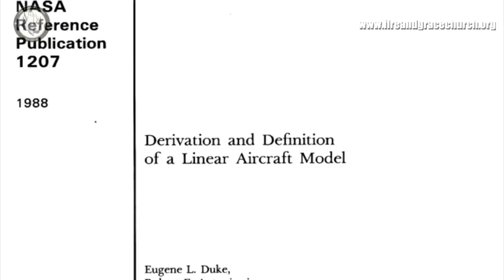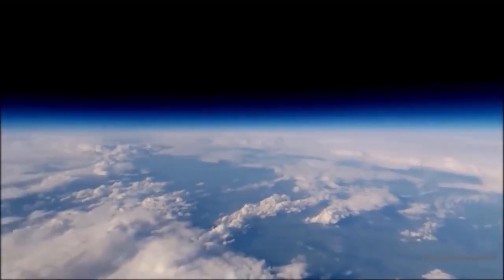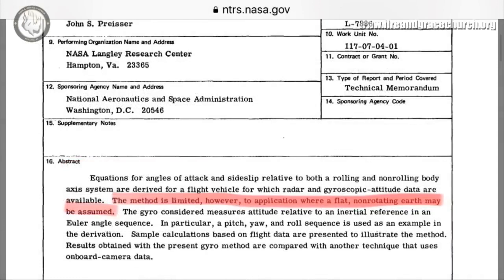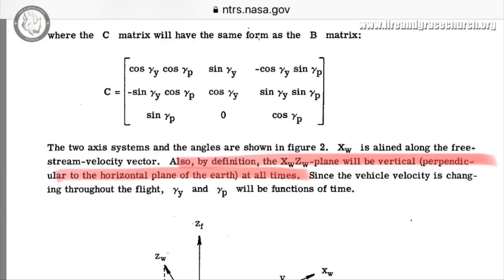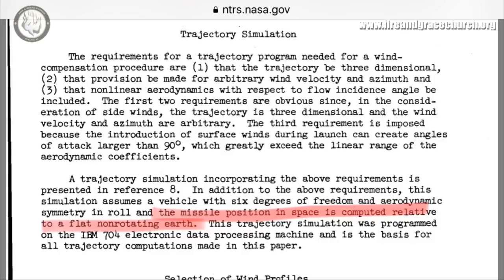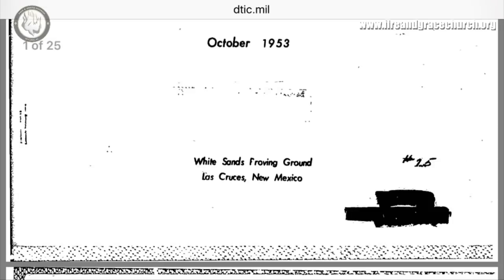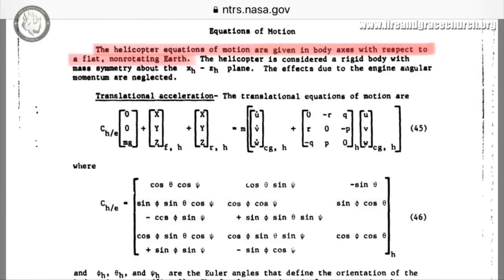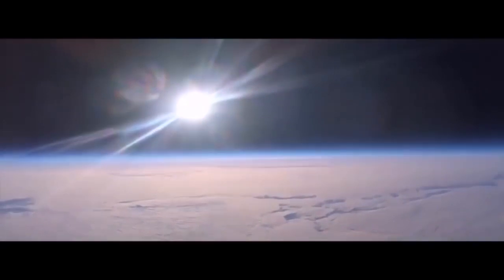The General Population Doesn't Know Where They Live.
The General Population Doesn't Know Where They Live. And They Don't Know That They Don't Know.

This is my supercut and reworking of an awesome presentation by Dean Odle. Dean addresses the mountain of government documents and scientific-technical manuals that state the earth is flat and non-rotating. CIA, Army, Airforce, Navy, NASA, and Russian documents admit the earth is a motionless flat plane. So why are people like Neil Degrasse Tyson and Bill Nye calling those who look into this, crazy?

A massive Thank you to all the content producers that made this video possible.

Hope you enjoy this video. Let me know below. Thank you